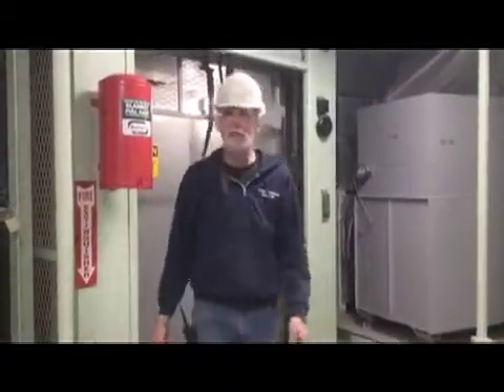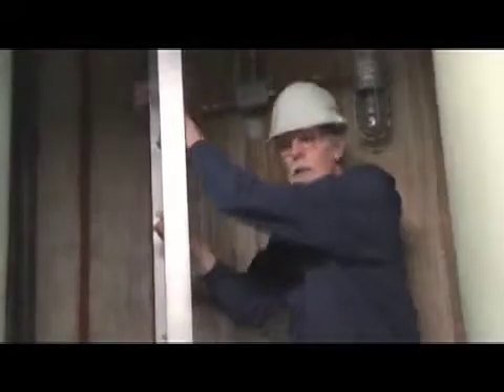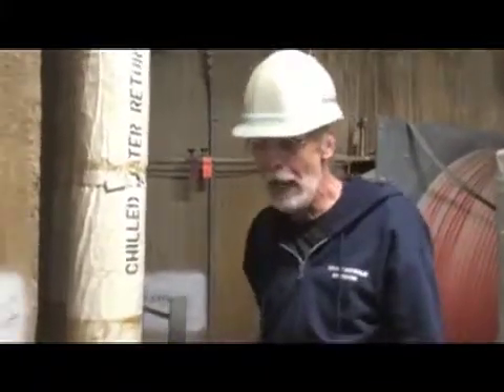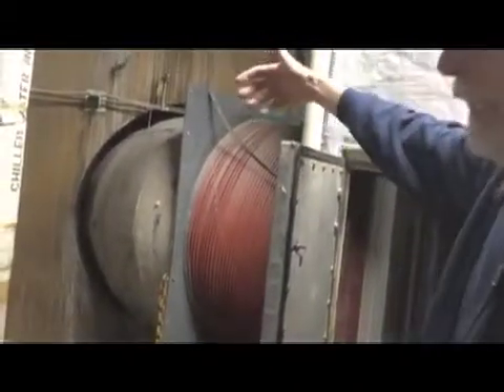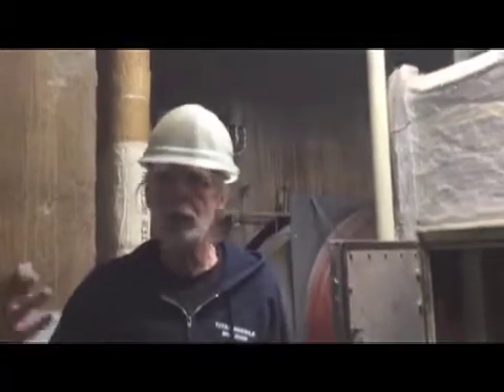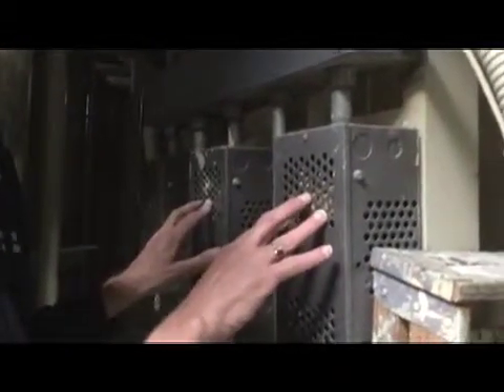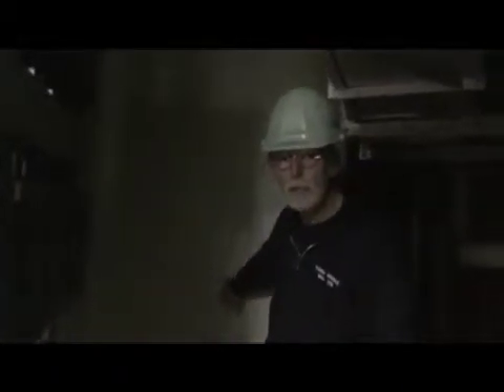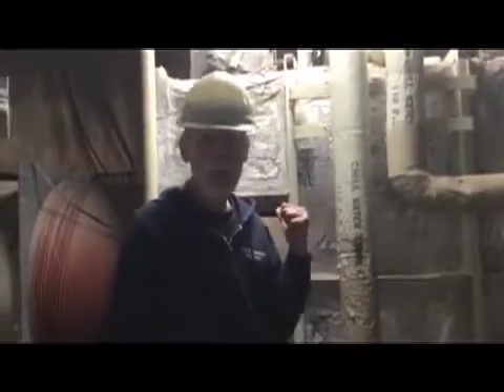Titan Missile Museum: Secret Ladder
Did you know there's a secret ladder in the Titan II launch duct silo? Watch to find out more.